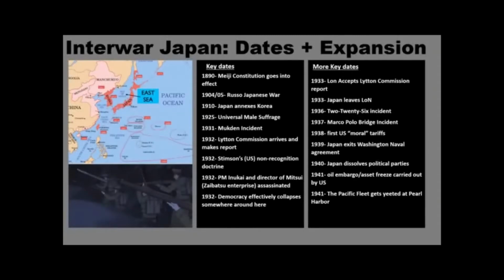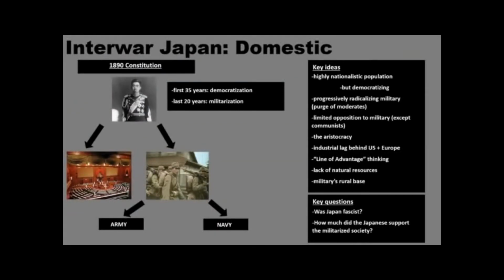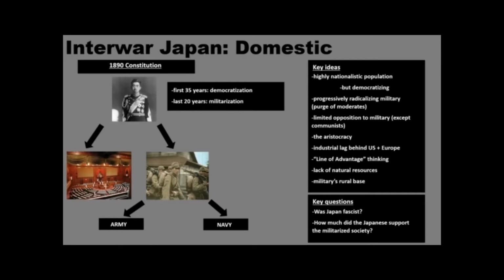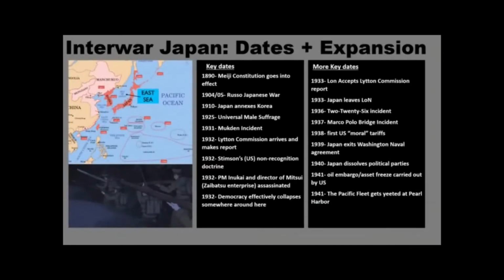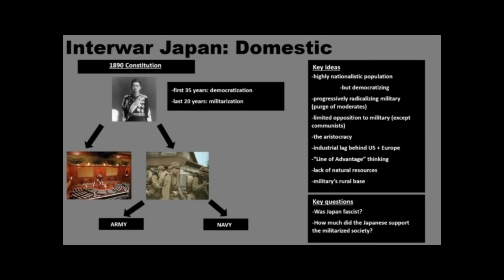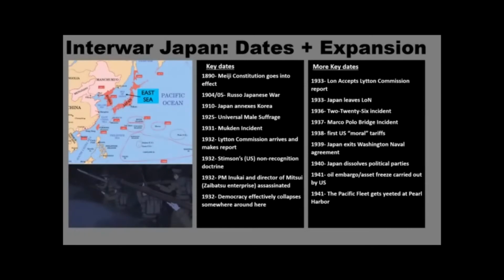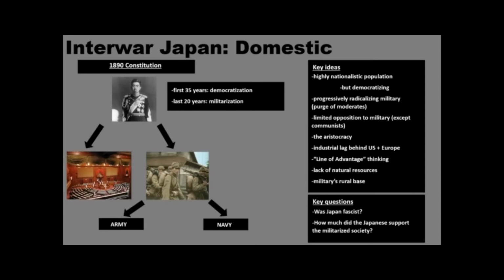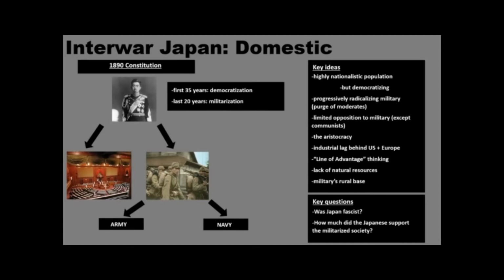IB History Move to Global War 8 Imperial Japan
Move to Global War
Part VIII  - Imperial Japan

Rise and fall of Japan's civilian, democratic government. Foreign policy of Imperial Japan.